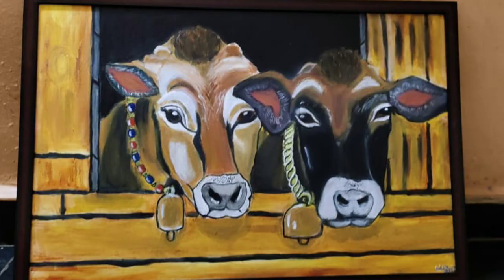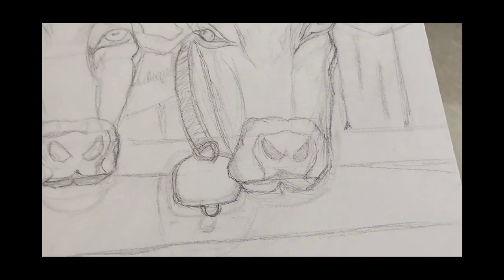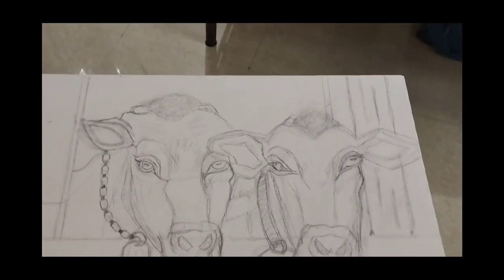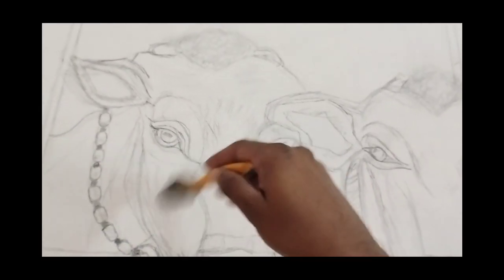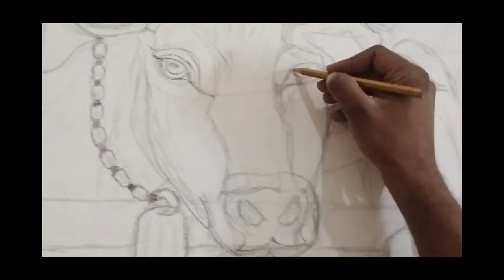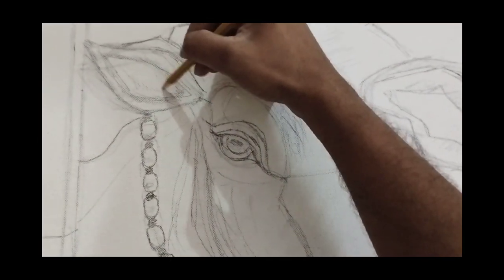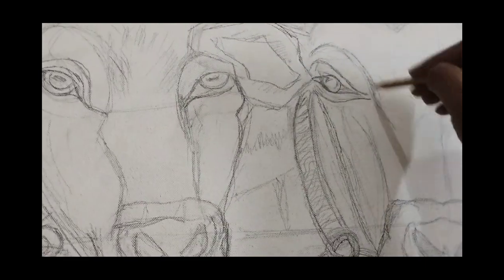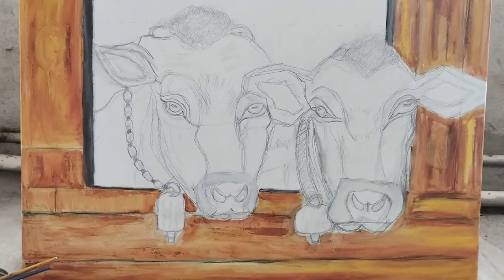🐮How to Make oil painting of cows in 3D view !!...(21*30 inch) on Canvas Sheet..🎨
Art is divine and a symbol of beauty and happiness .🎨

Tribute oil painting to animal husbandry and Dairy farmers to goddess cow 🐄 .She provides calcium, protein, and micronutrients milk for the world to be healthy diets during the human life span ...💪🏽.